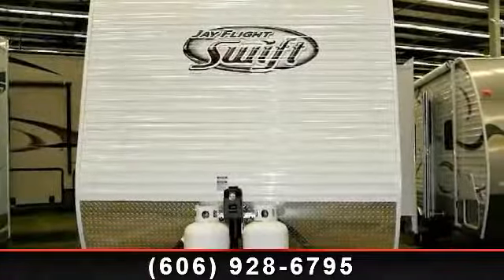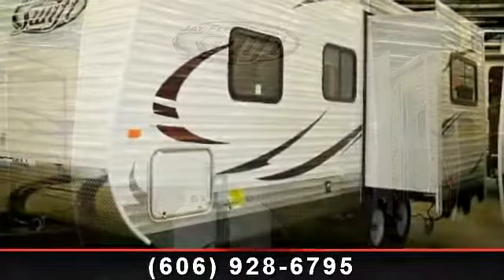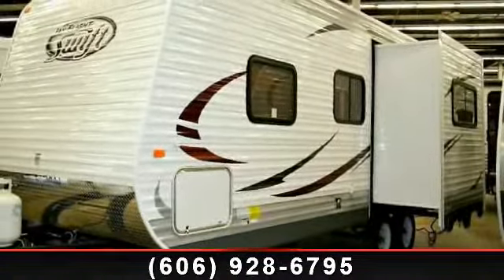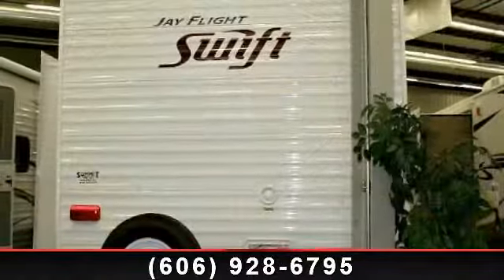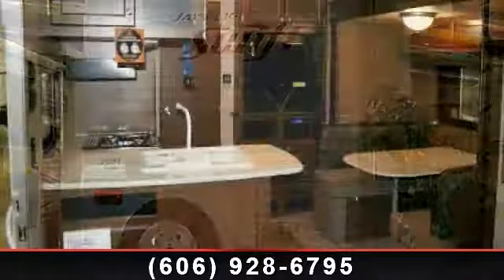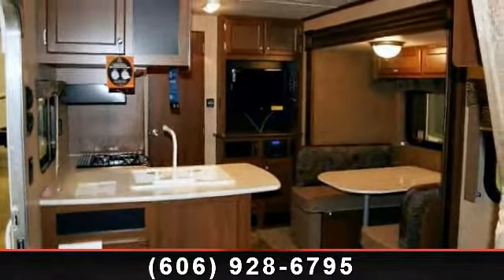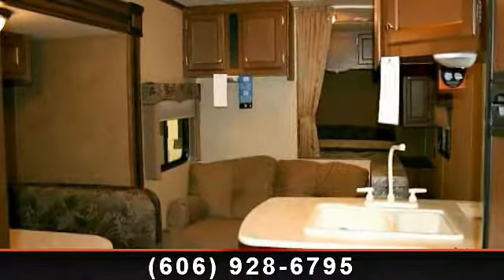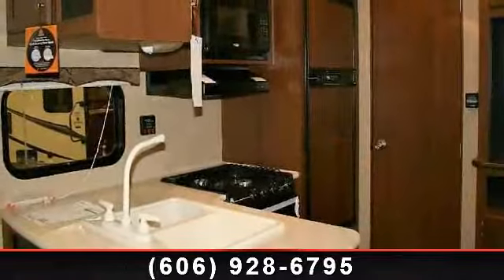2014 Jayco Jay Flight Swift - Summit RV - Ashland, KY 41102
You\'ll find many things to celebrate and enjoy inside this 2014 Jayco travel trailer. This Jay Flight has a fully enclosed underbelly, a power awning, and a power tongue jack. This air-conditioned 248RBS model has the Customer Value Package and the Technology Package features. You\'ll love the clean white exterior and the inviting Harvest interior decor of this new travel trailer. Visit your Ashland Kentucky RV dealership today to see this and other marvelous new RVs for sale. , Customer Value Pkg-13.5k A/c\r\nUnderbelly, Enclosed\r\nPower Pkg: Awning  and  Tongue Jack\r\nTechnology Pkg\r\nCustomer Value Pkg Disc\r\nFuel Surcharge\r\nVsp Disc